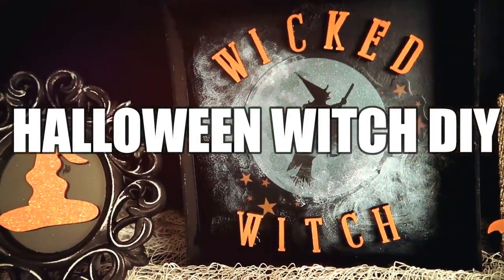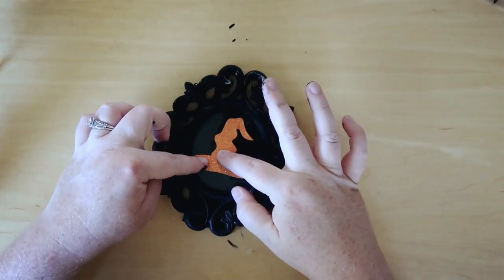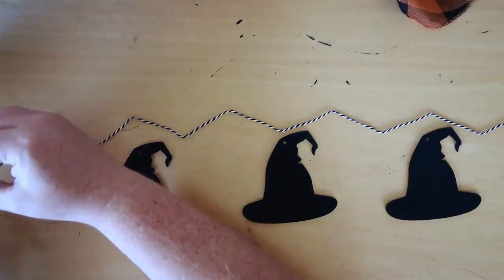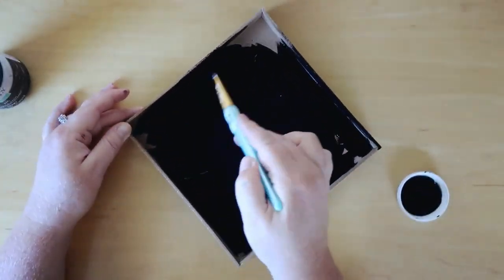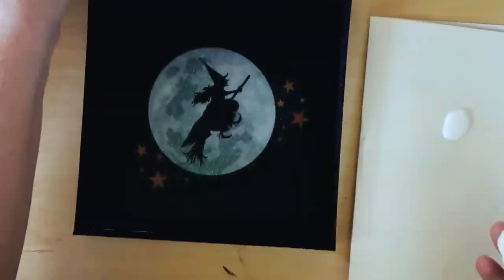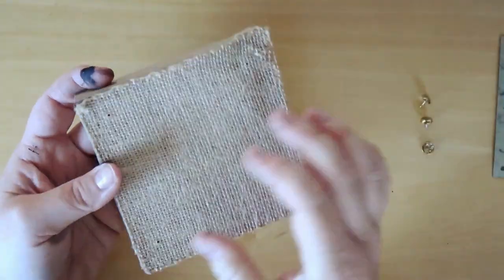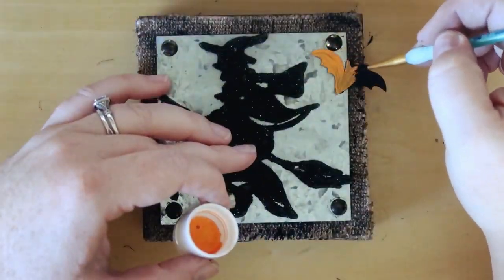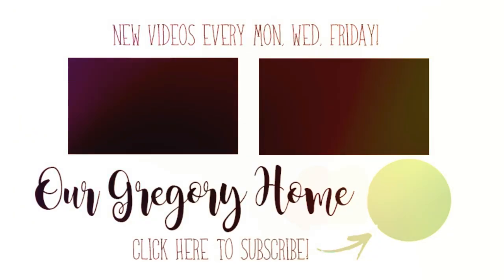VINTAGE HALLOWEEN WITCH INSPIRED DOLLAR TREE DIY! DOLLAR TREE CRAFT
HALLOWEEN IS HERE!!! I am so stoked for Halloween! I made these fun witch DIYS out of dollar tree items! see a list below of supplies!

Remember to be creative, be unique, but most importantly be yourself!

:://PRODUCTS USED IN THIS VIDEO//::

 ::WITCH HAT FRAME::
+ 1 mini frame from DT
+ Black paint
+ 1 hat sticker from the DIY sticker pack DT

::WITCH HAT GARLAND::
+ 1 Pack of witch hat ornaments DT
+ 1 black and orange scarf
+ Bakers twine
+ Black paint

::WICKED WITCH SIGN::
+ 1 mr. and mrs sign from DT
+ Witch window cling from DT
+ Wooden letters
+ Black paint
+ Orange paint

::MINI WITCH SIGN::
+ 1 home sweet home metal sign from DT
+ 1 pack of witch ornaments from DT
+ 2 bat stickers from DIY sticker pack
+ Black paint
+ Orange paint